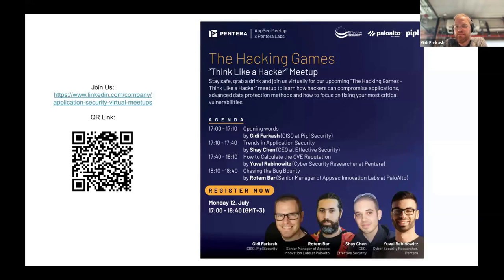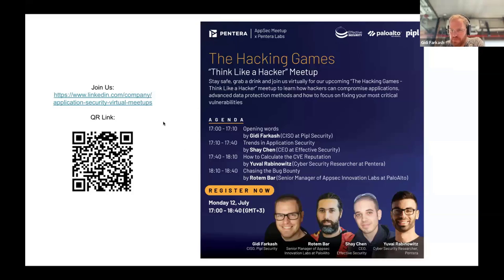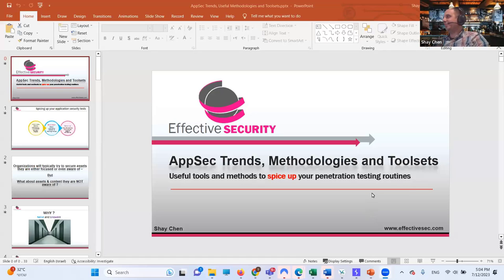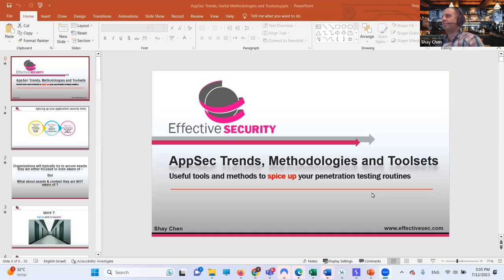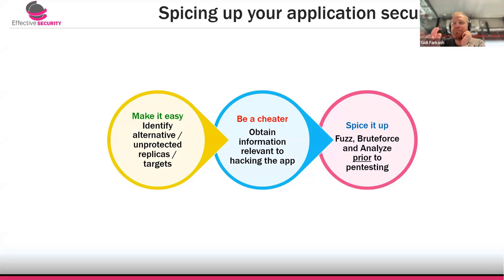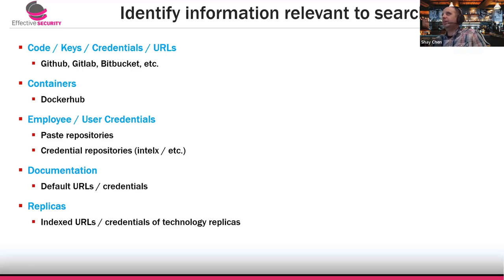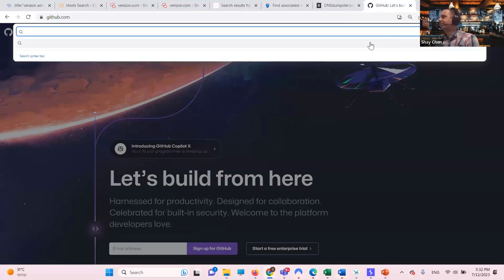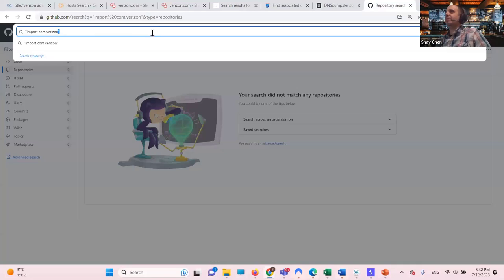The Hacking Game Think Like a Hacker Meetup 'Trends in Application Security' by Shay Chen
Lecture - 1: The Hacking Game   Think Like a Hacker Meetup 'Trends in Application Security'   by Shay Chen

The Hacking Game   Think Like a Hacker Meetup  'Opening words'   by Gidi Farkash

Stay safe, grab a drink and join us virtually for our upcoming "The Hacking Game - Think Like a Hacker" meetup to learn how hackers can compromise applications, advanced data protection methods and how to focus on fixing your most critical vulnerabilities

Agenda:

17:00 - 17:10 - 'Opening words' - by Gidi Farkash (CISO at Pipl Security)
17:10 - 17:40 - 'Trends in Application Security' - by Shay Chen (CEO at Effective Security)
17:40 - 18:10 - 'How to Calculate the CVE Reputation' - by Yuval Rabinowitz (Cyber Security Researcher at Pentera)
18:10 - 18:40 - 'Chasing the Bug Bounty' - by Rotem Bar (Senior Manager of Appsec Innovation Labs at PaloAlto)

"Please follow our page to stay updated on our latest content and updates."

Thanks for Stay With Us 🙏